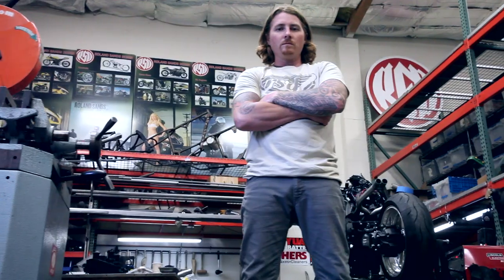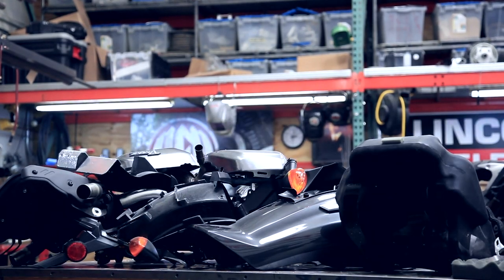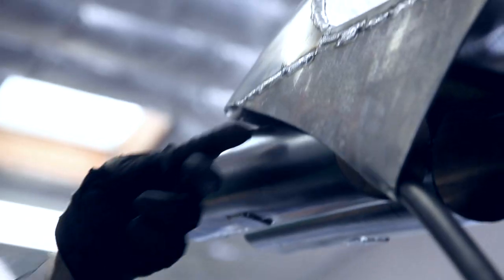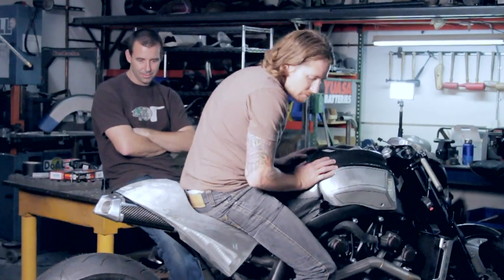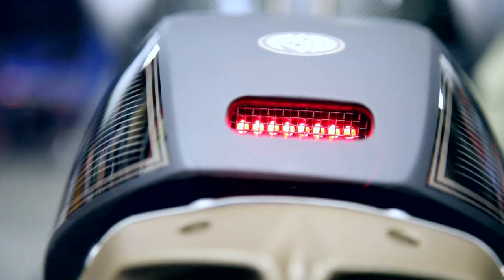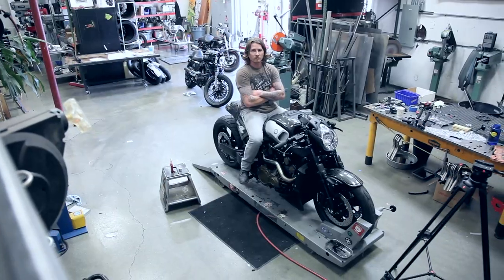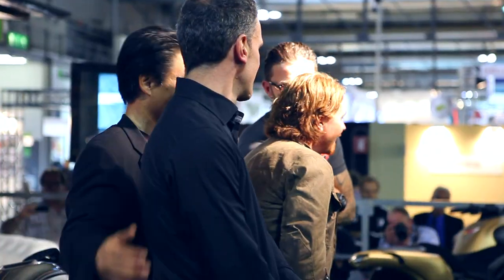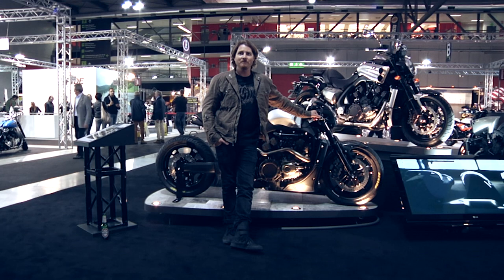Custom VMAX Hyper Modified Roland Sands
Take the world's best biking brains, those with imagination, tools, mettle and metal to transform an iconic machine, the Yamaha VMAX, into something even more individual.

Roland Sands is one of the Custom Builders who took this unique opportunity to create a hyper-modified masterpiece.

Unconventional, outlandish and 'way-out', his designs have landed him a Biker Build-Off Rookie of the Year title and 2Wheel Tuner Brappy Award for Best Appearance Enhancement Product for his innovative Contrast Cut finishes.